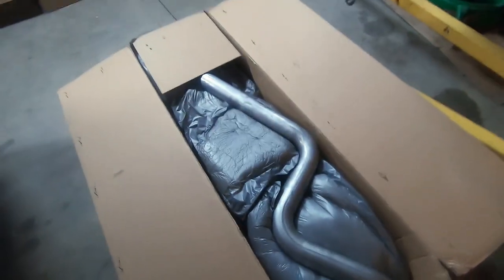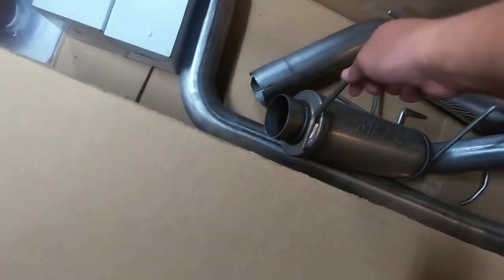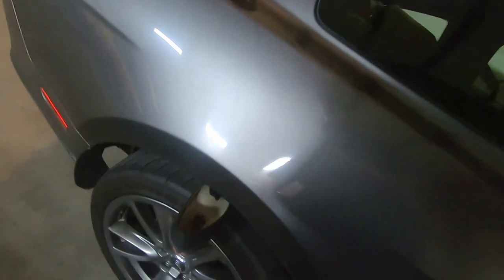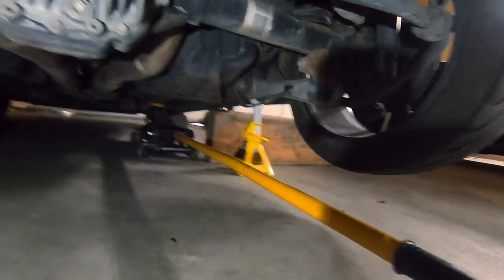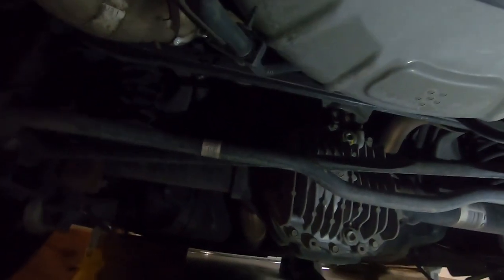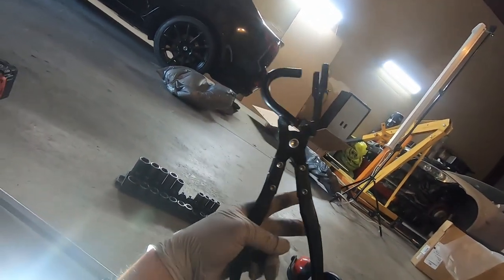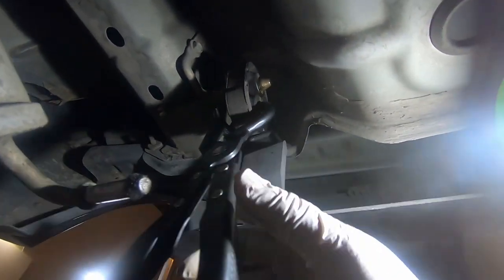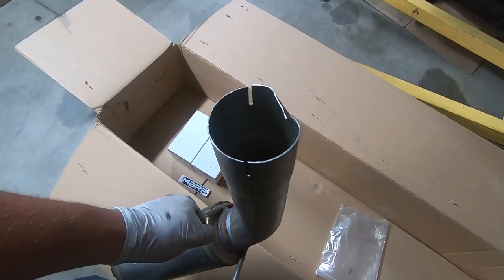Installing Catback Exhaust On Mustang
I put a MBRP race series catback on the mustang